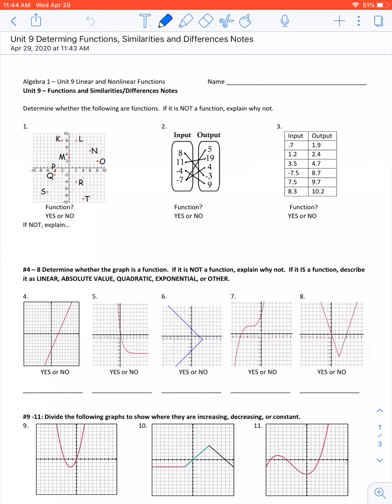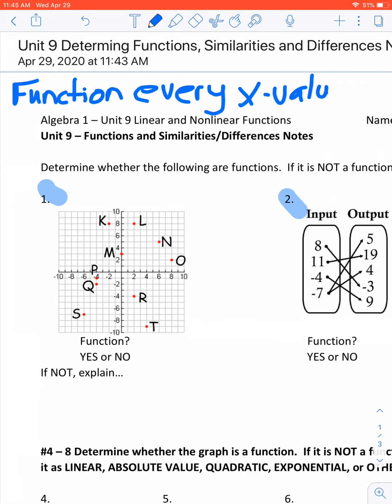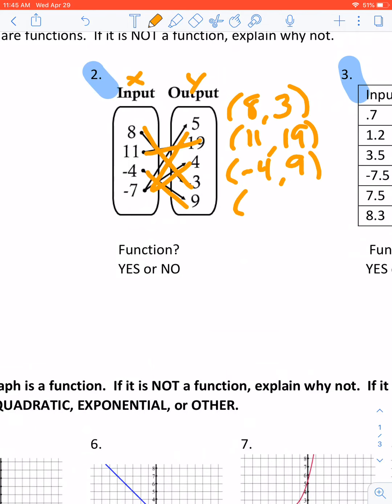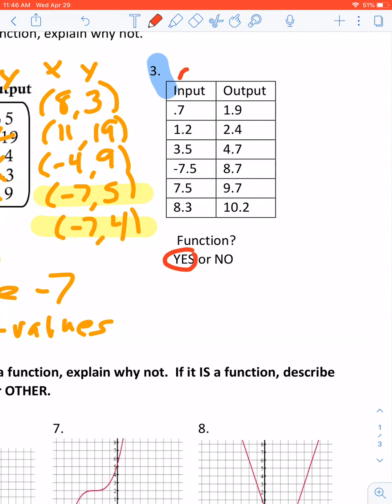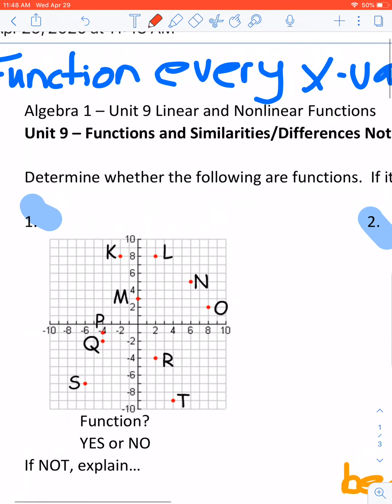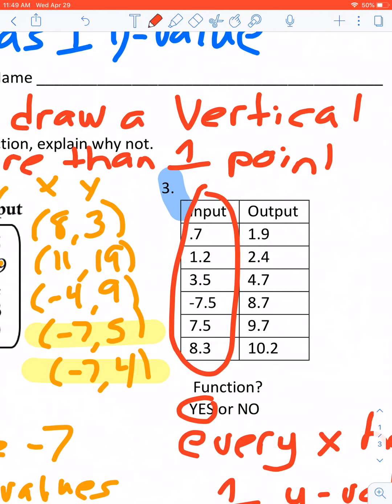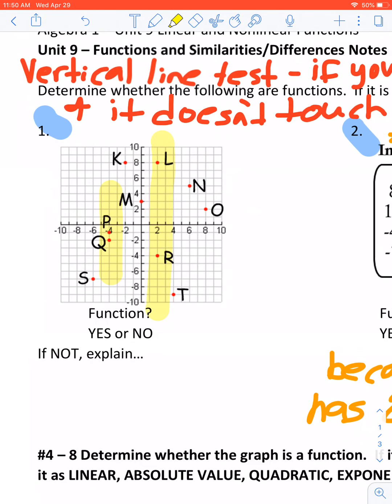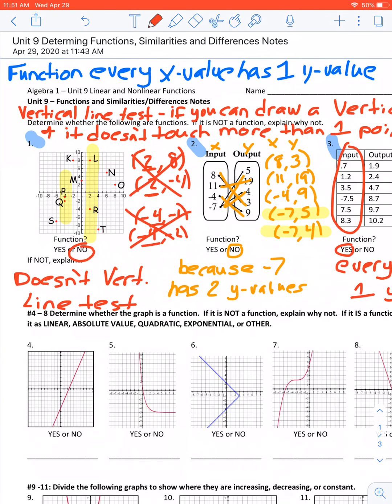Algebra 1 5/4/2020 What is a Function?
How do you determine if a set of data is a Function?